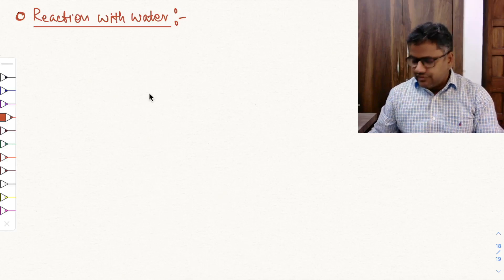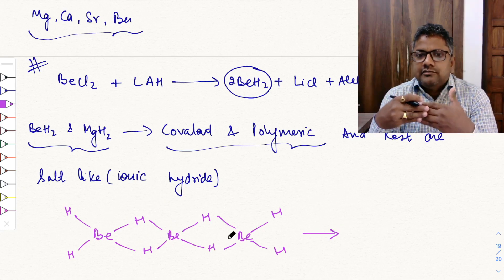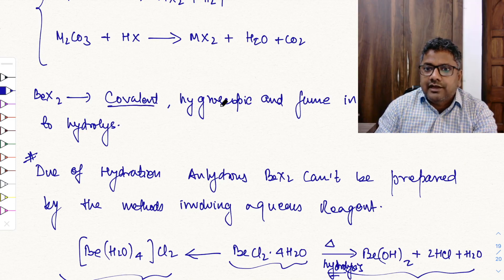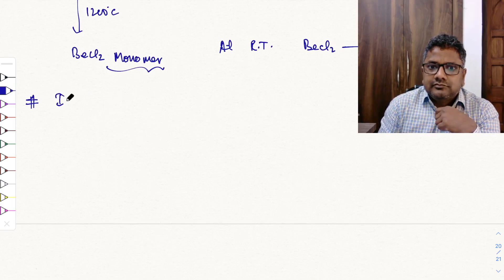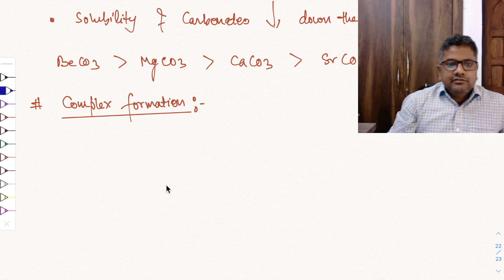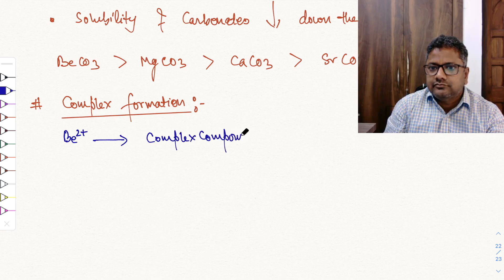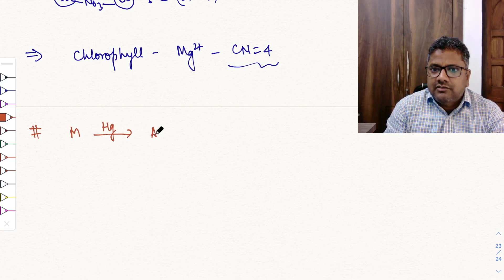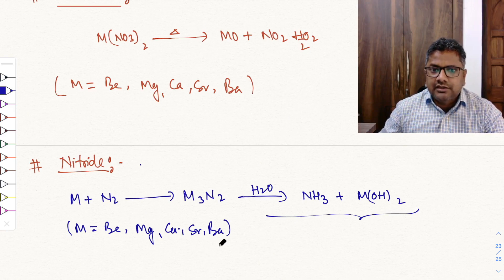S-Block Elements Decoded: Lecture 5 for JEE & NEET | Om Prakash's Expert Guidance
Welcome to Lecture 5 of our comprehensive Chemistry series, tailored for JEE and NEET aspirants! 🚀 Join the esteemed Om Prakash as he unveils the intricacies of S-Block Elements with precision and expertise. In this lecture, dive deeper into the core concepts that will empower you on your journey towards success in JEE and NEET. Om Prakash's crystal-clear explanations and valuable insights are here to guide you. Whether you're aiming for JEE or NEET, this lecture is your key to mastering chemistry. Hit play now and elevate your understanding. 📚🔬